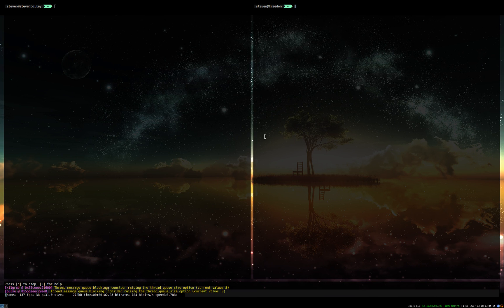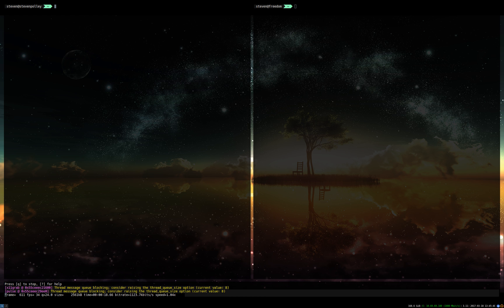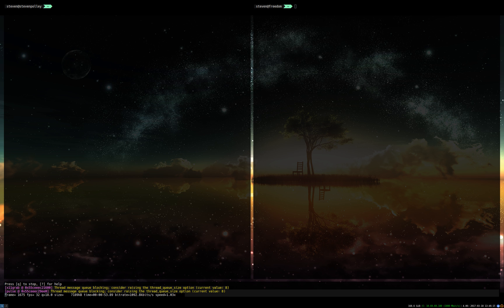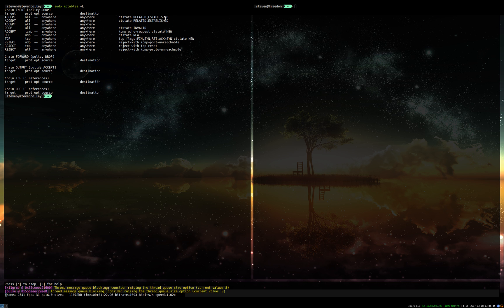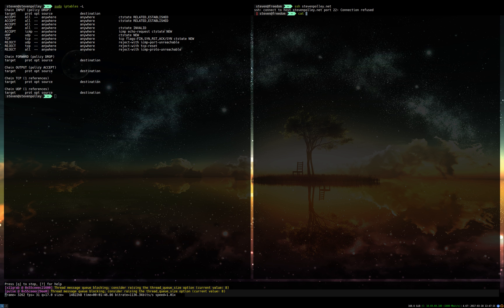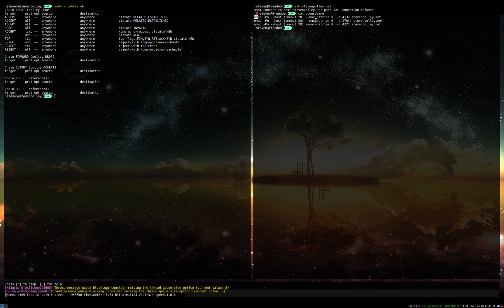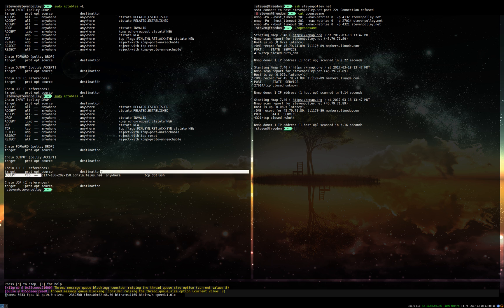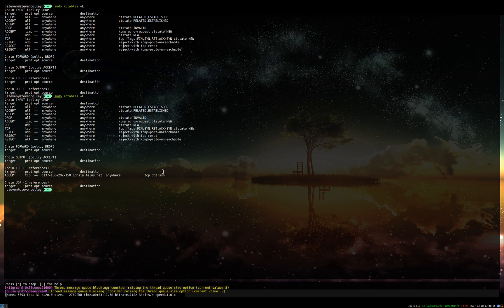Port Knocking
I came across this today and thought it to be an interesting concept.
 Security through obscurity at best, but I'd say it's a million times better than just having SSH open to the internet.  It's a great method for nearly removing port scanning as a vulnerability.

I'm using knockd by Judd Vinet.